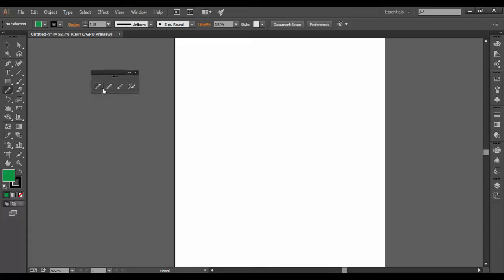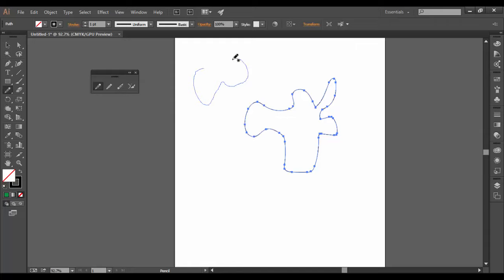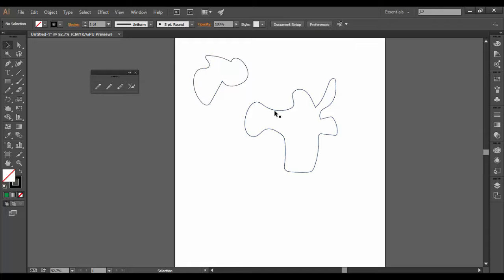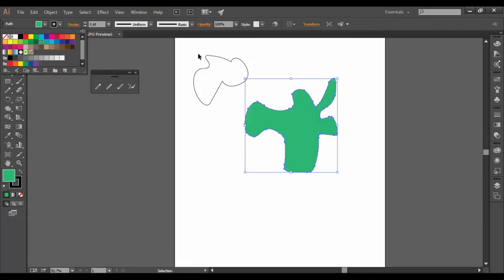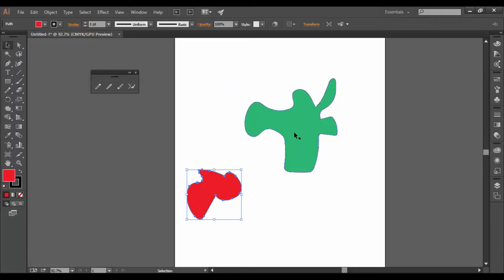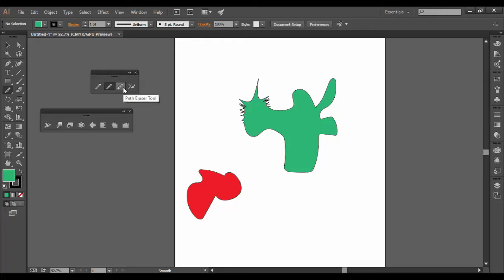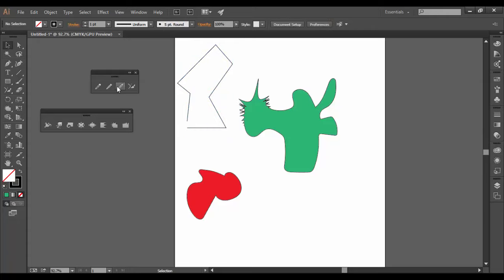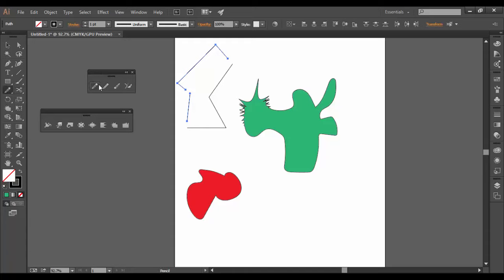Adobe Illustrator CC Pencil Tool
Learn about the Pencil Tool in Illustrator!